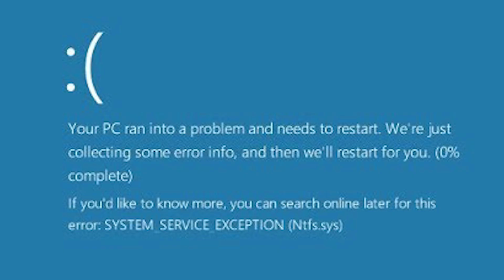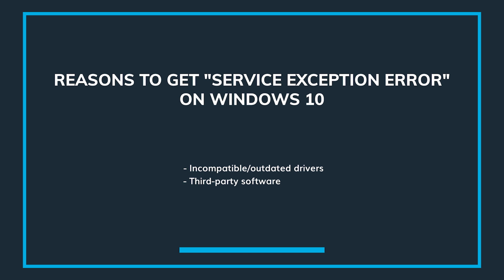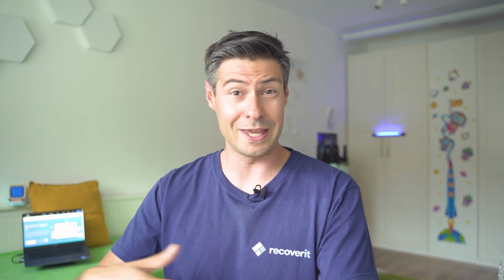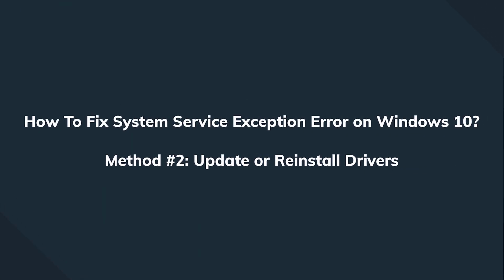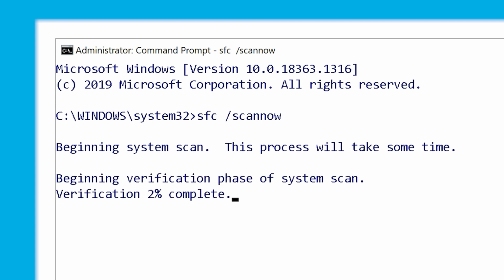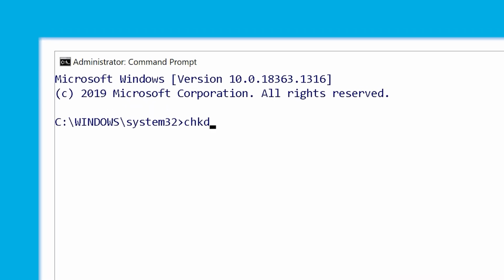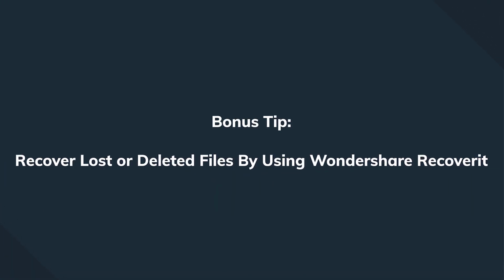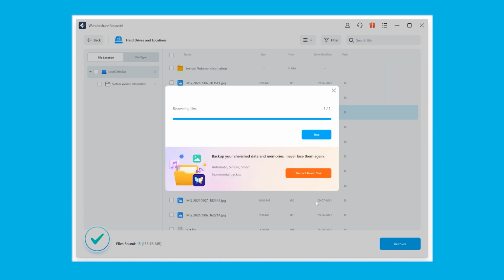How to Fix System Service Exception Error in Windows 10?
In the video, you will learn solutions on how to fix system_service_exception errors in Windows. Text guide

SYSTEM_SERVICE_EXCEPTION error code is one of the common BSOD (blue screen of death) errors in Windows. System_service_exception is a Windows exception that usually gets triggered due to driver incompatibility and causes the system to run into a blue screen of death. If your system has incompatible drivers, there’s a huge probability that you’ll encounter the System_Service_Exception error. Besides, sometimes third-party software is also the reason behind this error. But, it doesn’t matter what triggers the error, you can implement a few solutions and fix the error in this video.

How to fix the system_service_exception error in Windows 10?

Timestamps:
0:00 Intro
1:19 Reasons to get System Service Exception Error
1:58 Method 1: System Update
2:39 Method 2: Update or Reinstall Drivers
3:10 Method 3: Run System File Check (SFC)
3:35 Method 4: Run the Troubleshooter
4:10 Method 5: Run CheckDisk
4:30 Method 6: Run the Windows Memory Diagnostic tool
5:18 Bonus: Recover Lost Files with Wondershare Recoverit